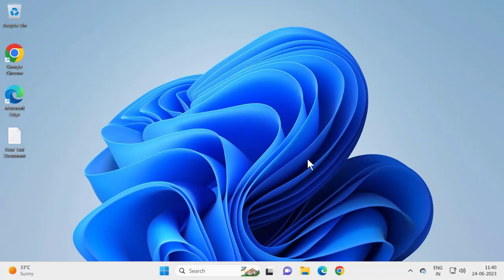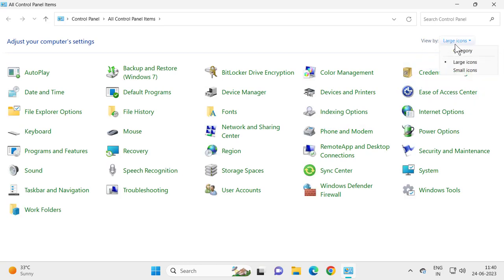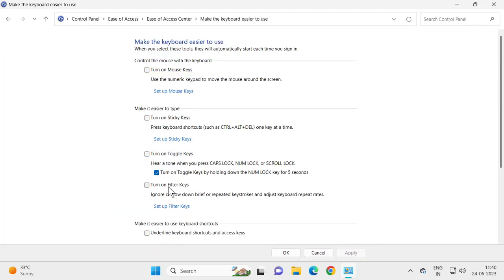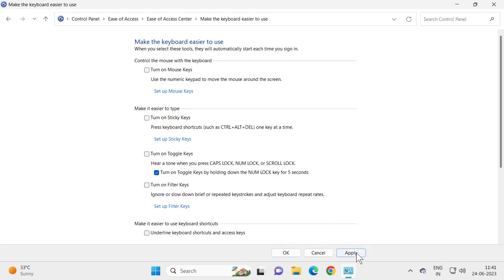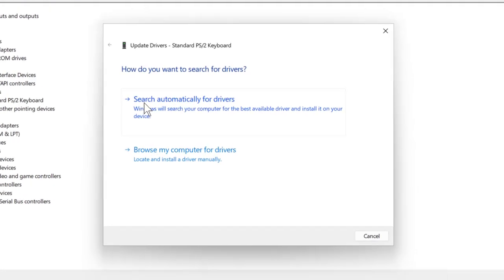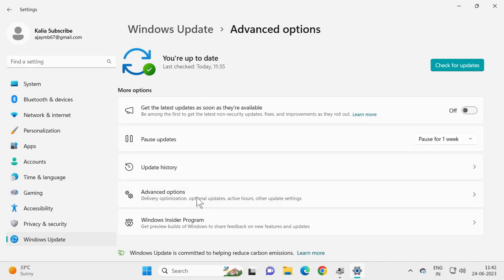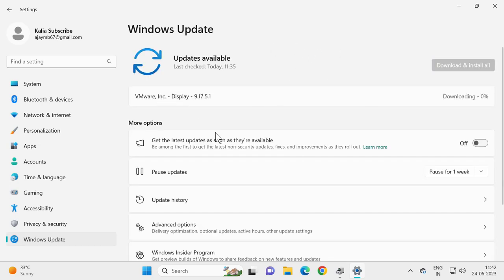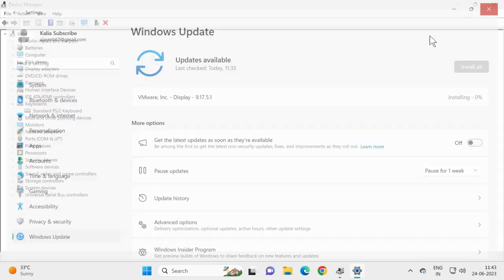How To Fix Spacebar or Enter Key is Not Working Windows 10/11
Issues addressed in this tutorial:
spacebar or enter key is not working windows
spacebar and enter key not working on laptop
spacebar not working on windows 10
spacebar not working windows 11
spacebar working as enter key
keyboard spacebar not working properly
spacebar and enter key not working
keyboard spacebar enter backspace not working
backspace and enter key not working windows 10
c key not working windows 10
spacebar and enter not working
enter and spacebar not working